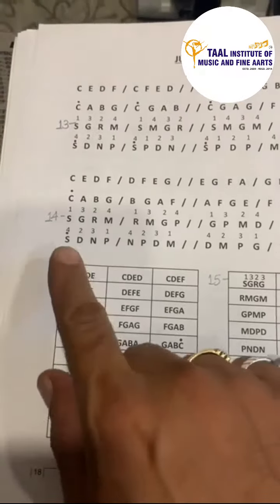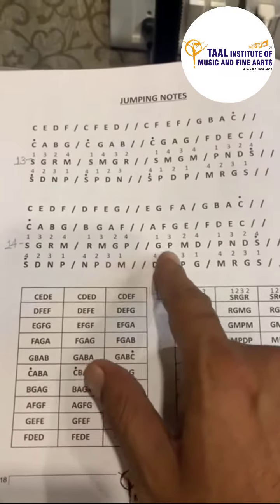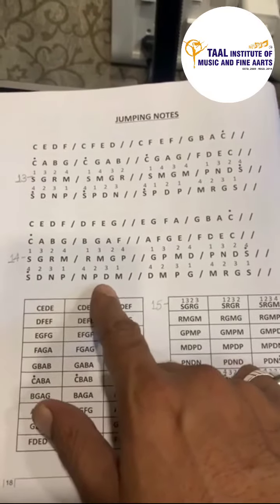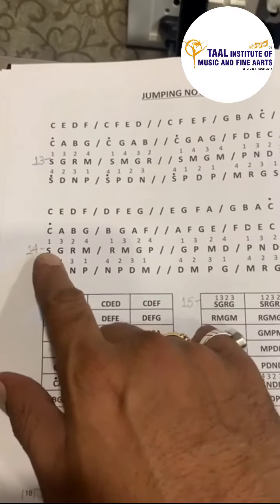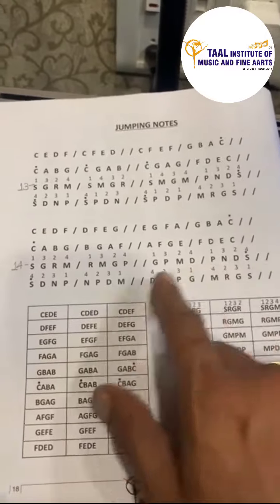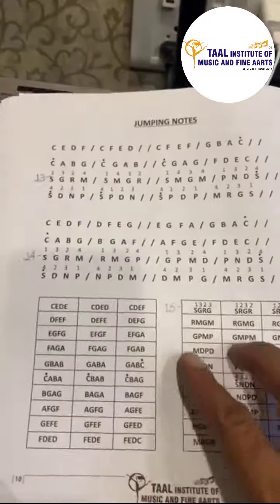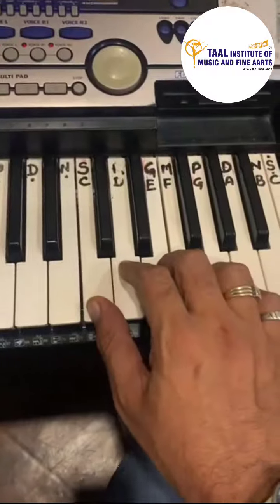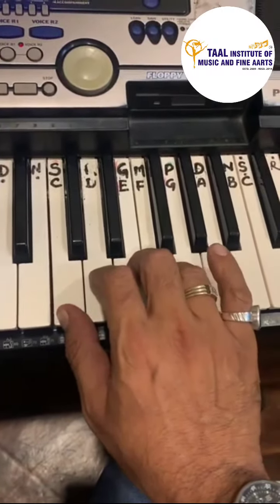Major Scale Exercise 14 | Mr. Mannish | Keyboard Lesson | Taal TV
Taal TV  is  the official YouTube Channel of Taal Institute of Music & Fine Aarts.